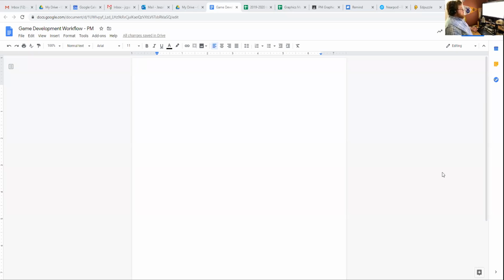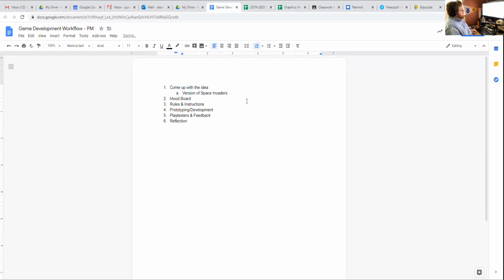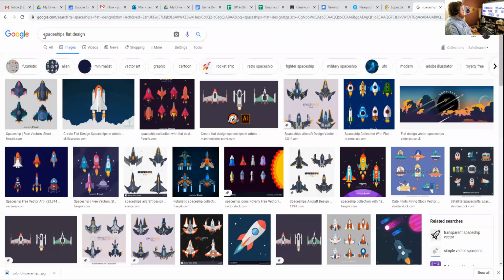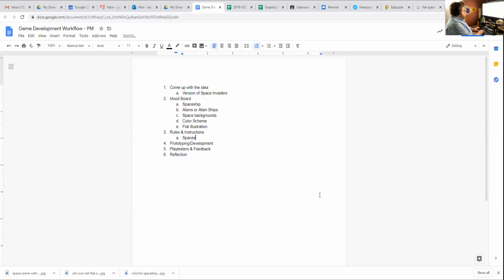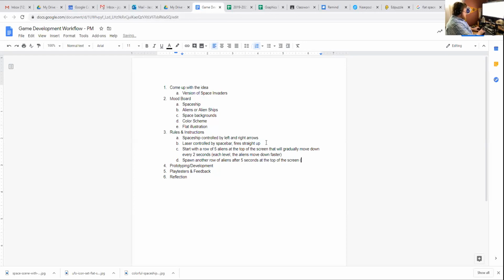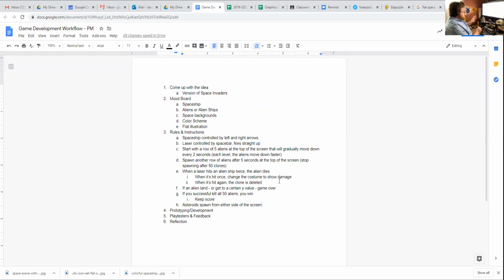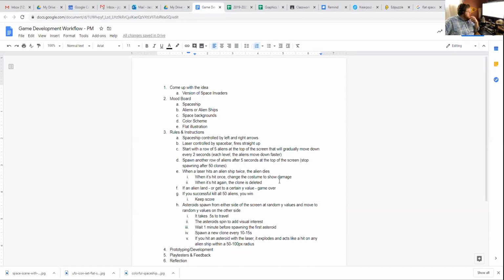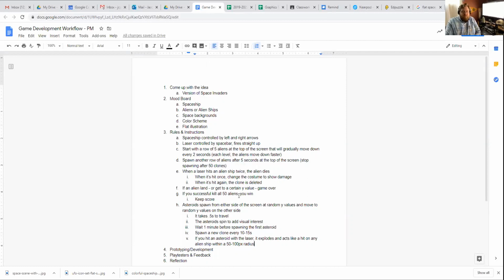5/26/20 - Final Game Development Workflow (Part 1)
In this video, I come up with my basic game idea, search for different elements for the mood board, and start to talk out how the game should work - keeping notes along the way. The document created here will serve as the basis for my rule book and will be very helpful when it comes time to write my code as well as the reflection portion of my project.